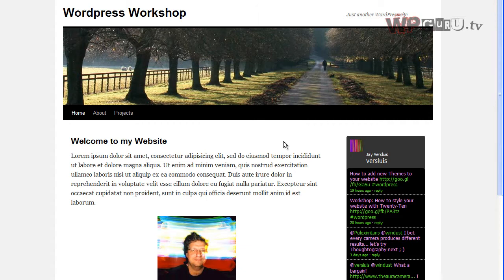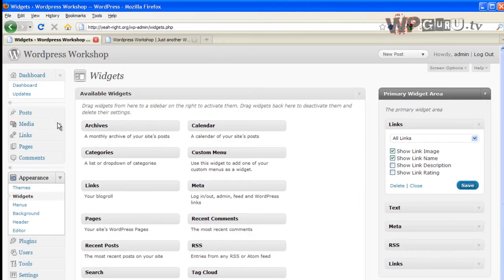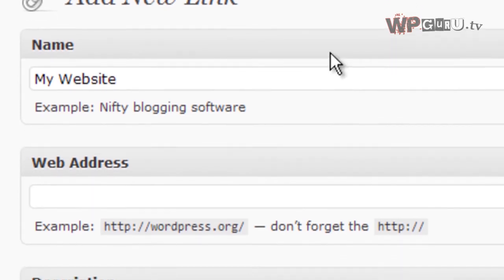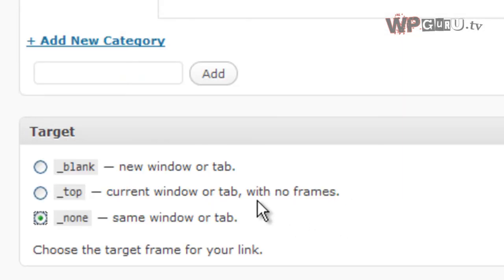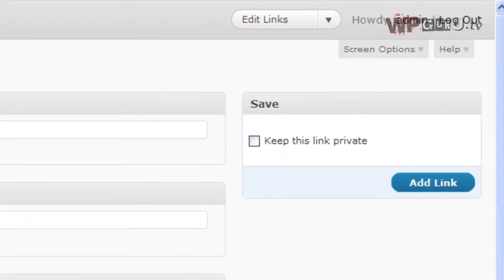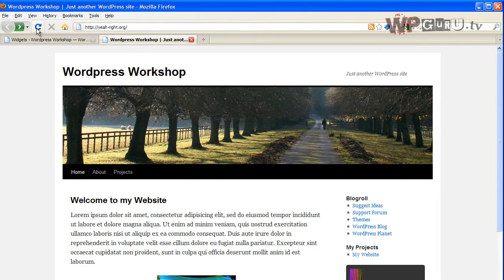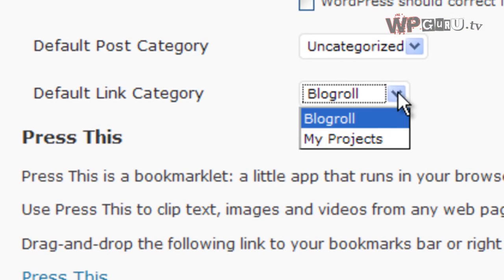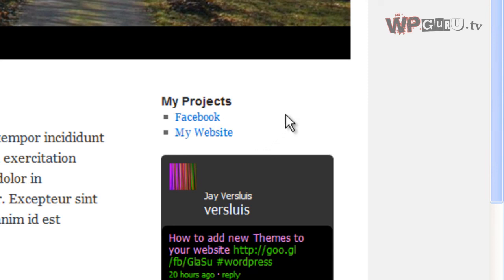110 - Adding Links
In this workshop I'll show you how you can add links to your sidebar. Wordpress has a very convenient Links Manager in the backend. You can use it to either display and share your links, or if you want to remember a link for later just pop it in and it'll be stored in a convenient and save place.